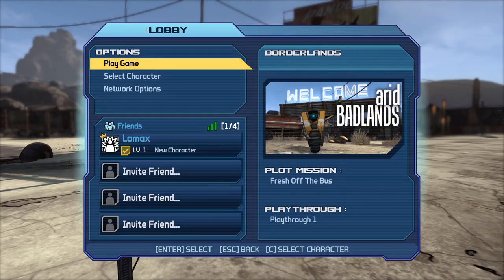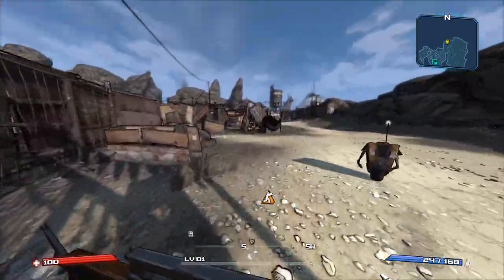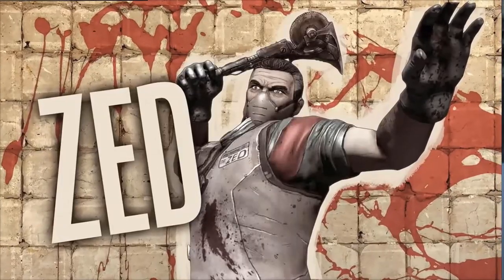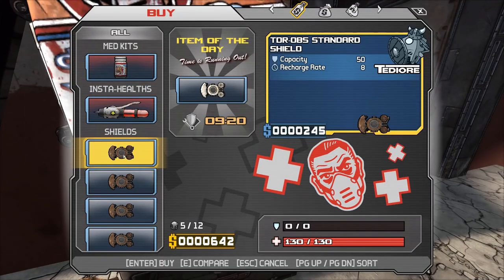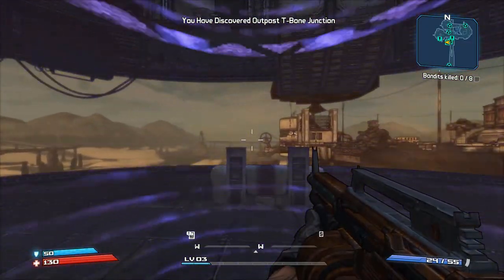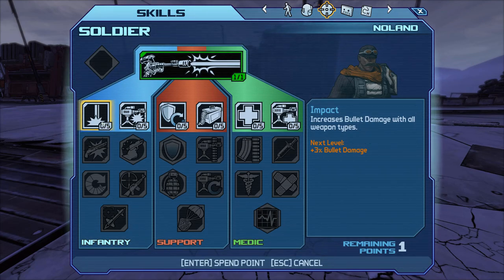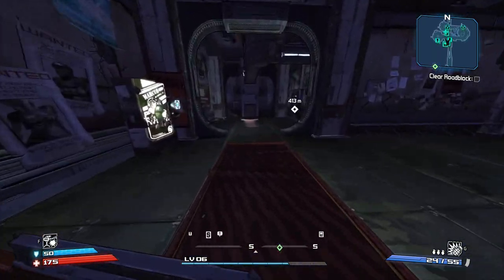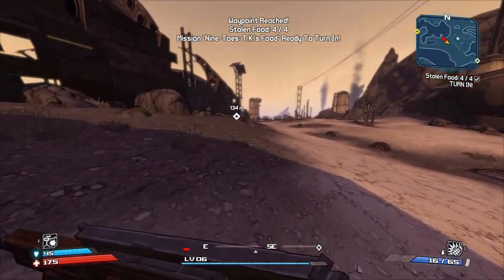A New Hero - Let's Play Borderlands Remastered Ep. 1 - Roland Gameplay (PC)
In this series, we embark on a new adventure as Roland the Soldier and head out into the vast wasteland of Pandora, looking for the rarest loot and killing the most deadly enemies.